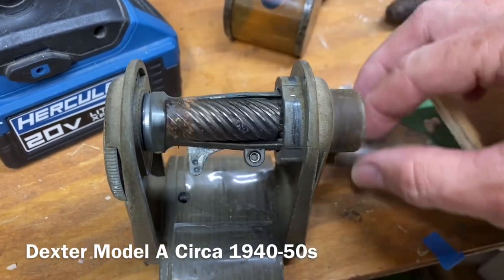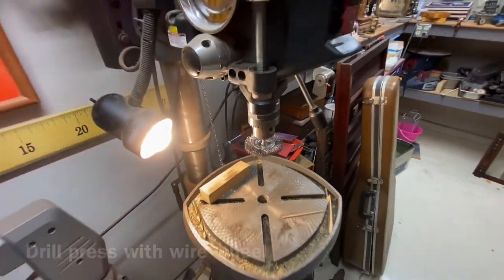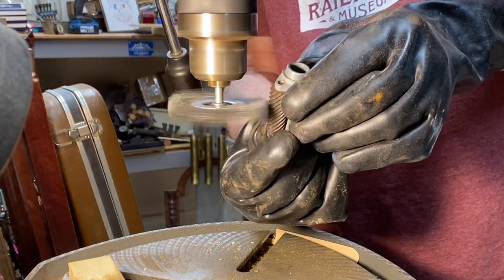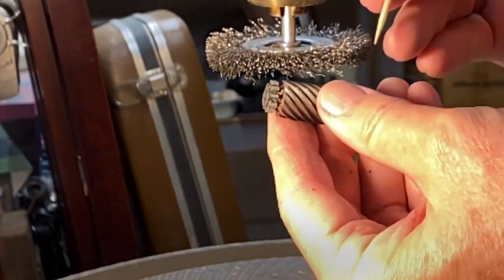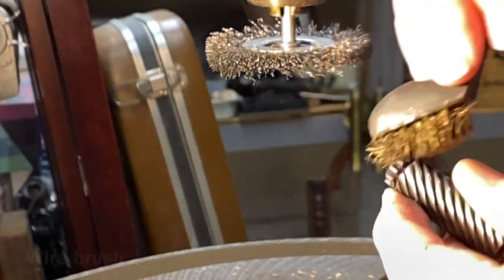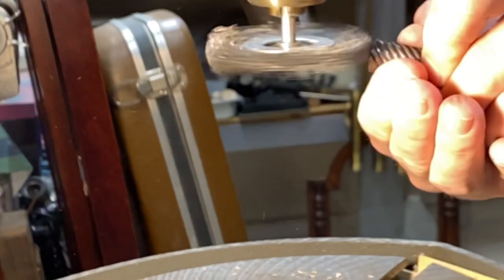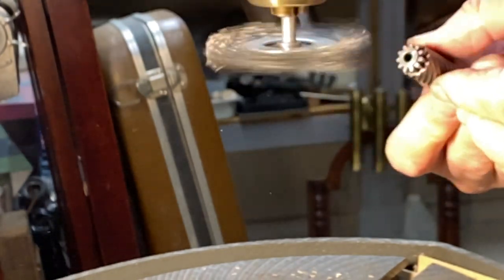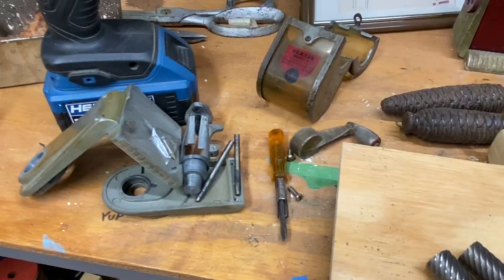How to Clean Your Pencil Sharpener Helical Cutters Quickly and Efficiently